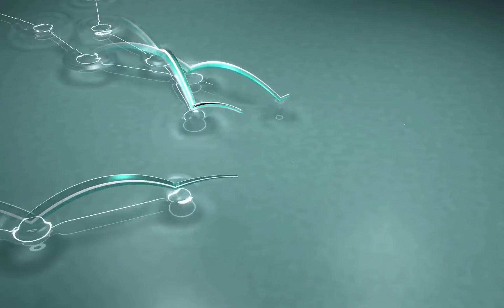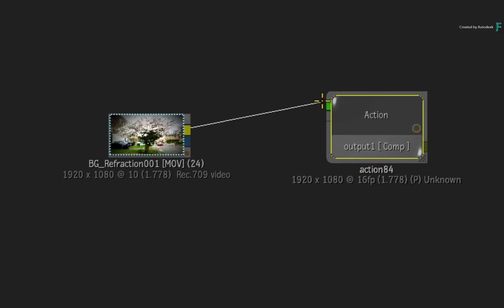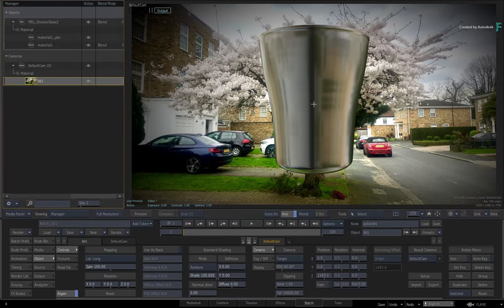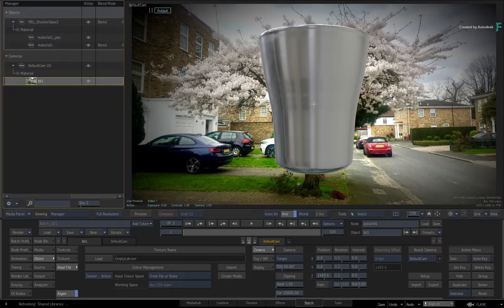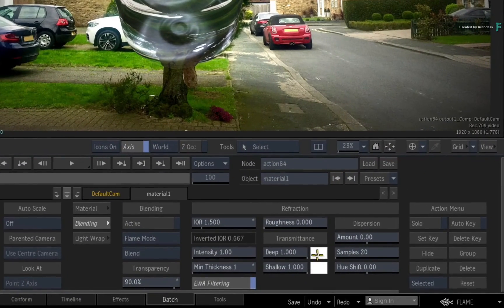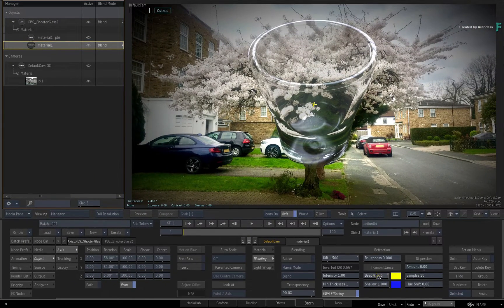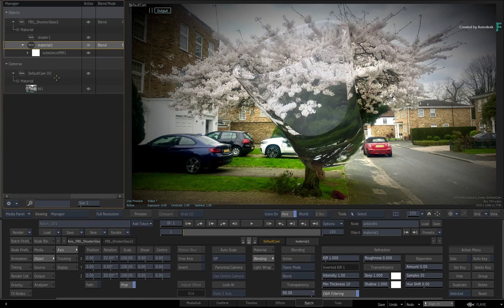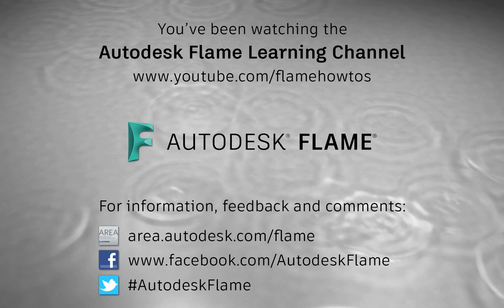Action: Refraction - Part 1 - Introduction - Flame 2020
Level: Intermediate
Recorded in: Autodesk Flame 2020

In this video, you’ll learn how to apply refraction to 3D Objects in Action.

The concept of refraction refers to the way that light distorts as it passes through an object that has transparent or semi-transparent properties.

This includes objects such as glass, plastic, ice, diamonds and the list is goes on.

Each material has its own refractive properties and you can now emulate this in the Flame 2020 products.

It’s incredibly fast and works with a range of GPUs and not just the latest and greatest.

This is available on the Linux and Mac platforms of the Flame products and it can be used on 3D Models, 3D text, 3D shapes as well as regular Image objects.